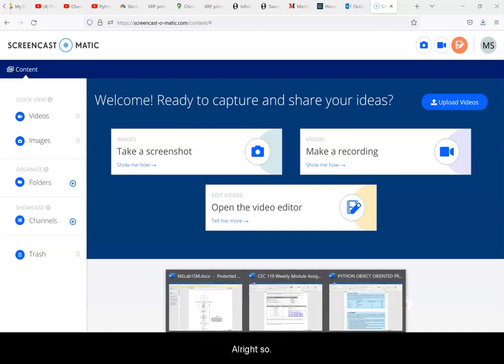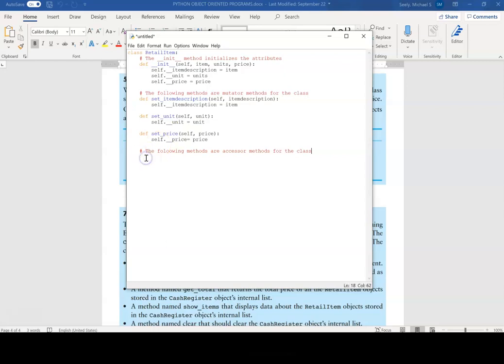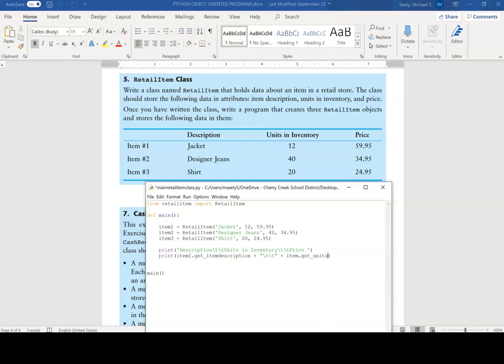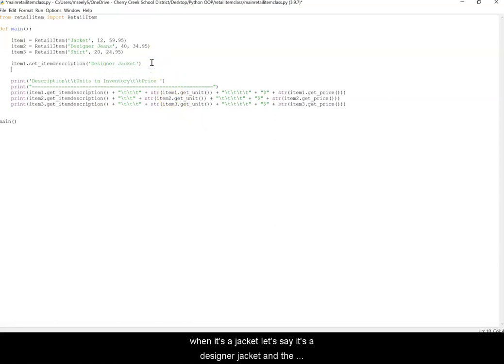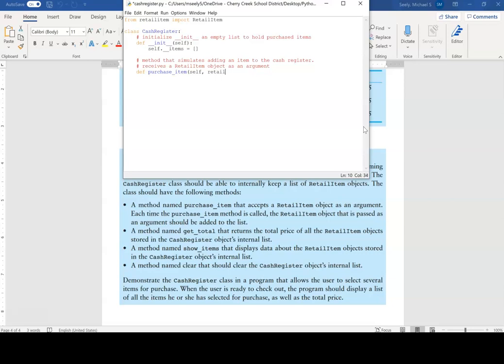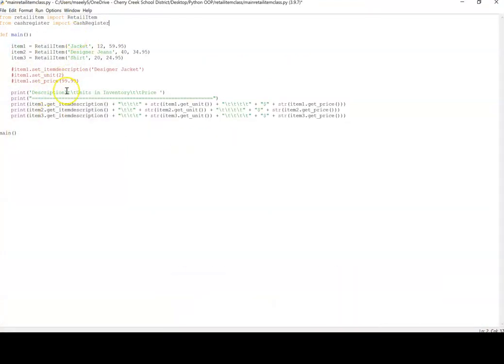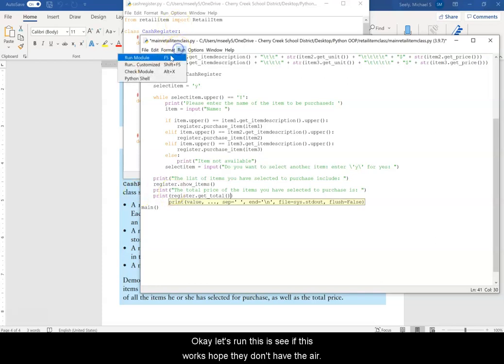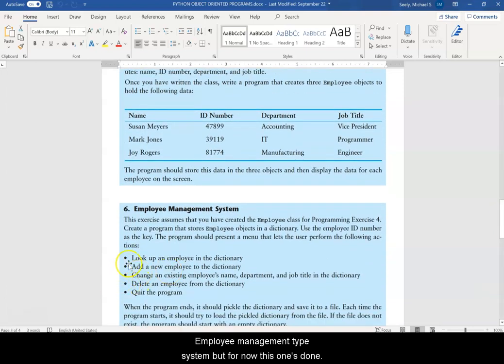Python - Lesson #34 - Module 5 Chapter 15 - Objects Part 2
In this video I demonstrate the Module 5 Chapter 15 - Objects Part 2 video.  I demonstrate creating two classes: RetailItem and CashRegister.  The goal of the program is to create RetailItem objects.  The user will then purchase these items where a list of these items purchased are created in the CashRegister class.  The total cost of the items is added up in the CashRegister class and this information is displayed to the screen.